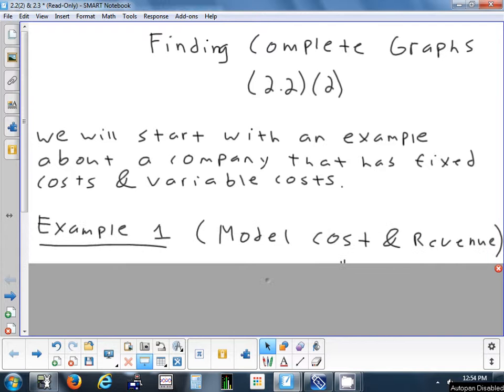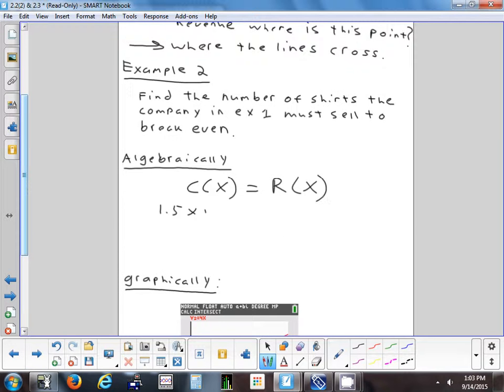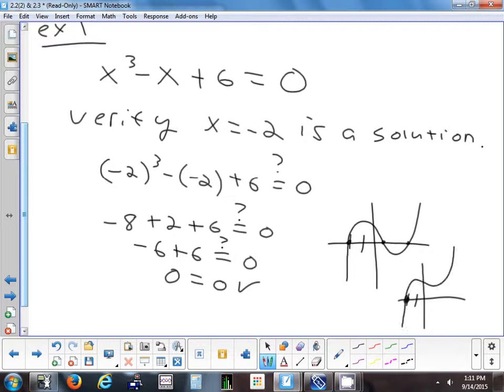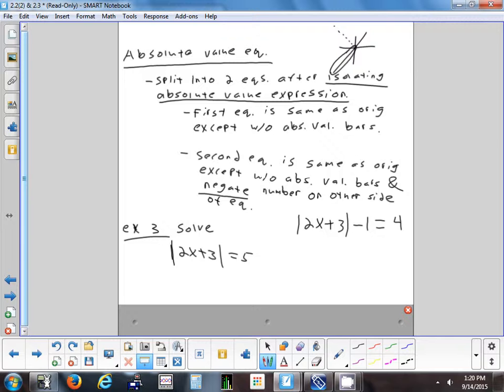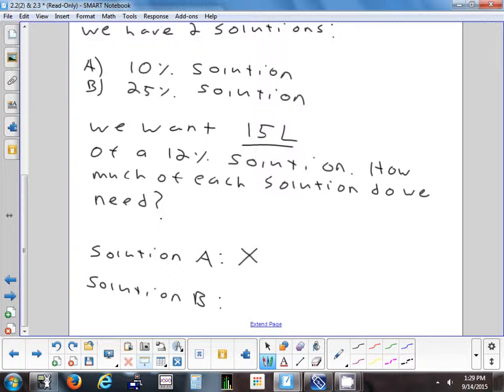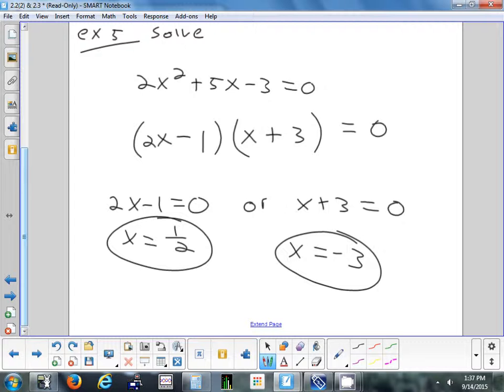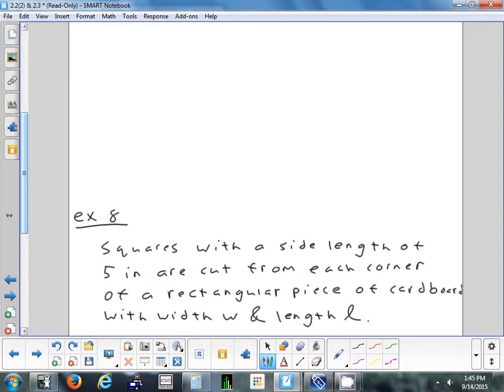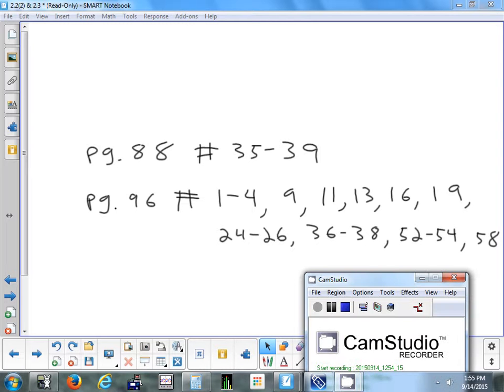2.2(2) & 2.3 Finding Complete Graphs & Solving Linear & Quadratic Equations 9-14-15